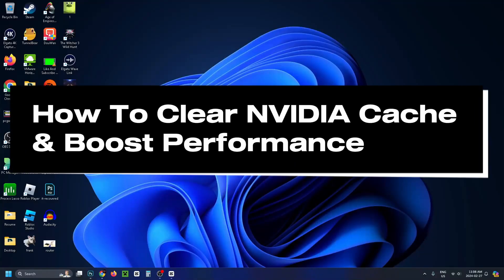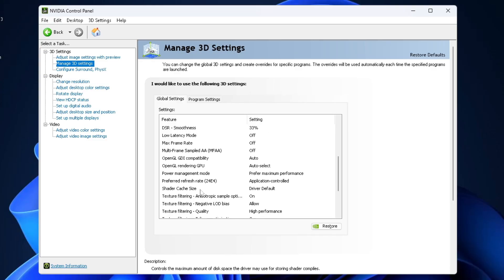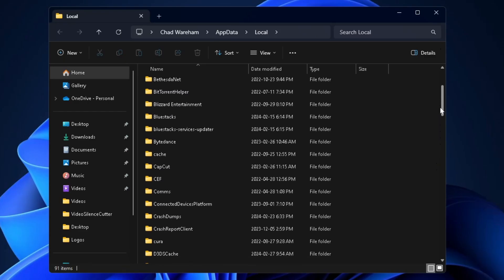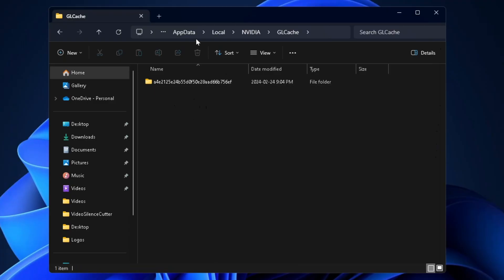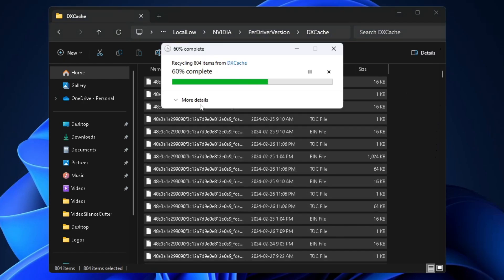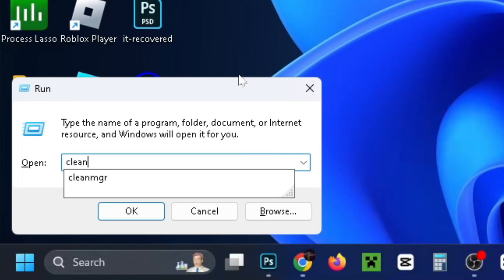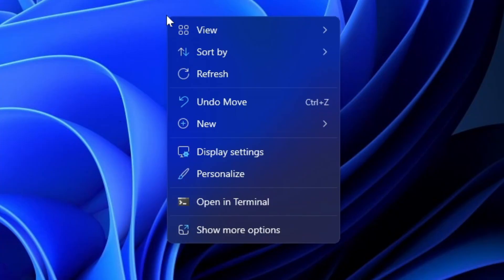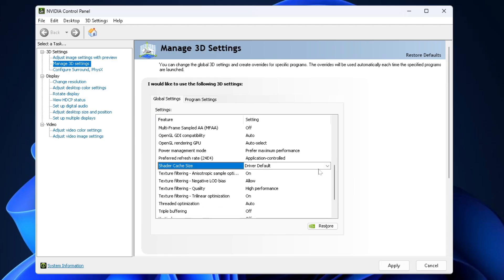How To Clear NVIDIA Shader Cache (Best Method!)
Do you want to know how to clear NVIDIA shader cache on your PC? In this guide, I show you how to clear NVIDIA shader cache which can fix game stutter and performance issues. After doing this, your game may be slower at first to rebuild necessary shaders, but will be faster afterwards. Hope this helps!